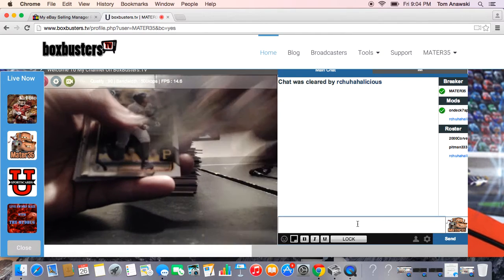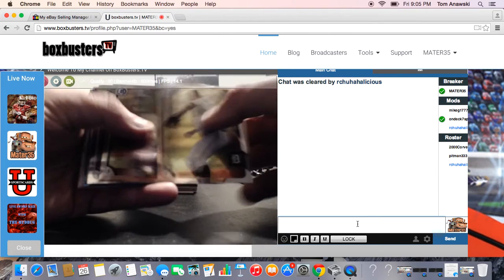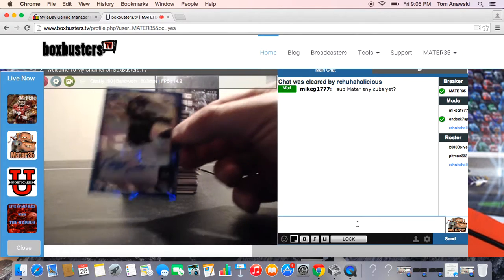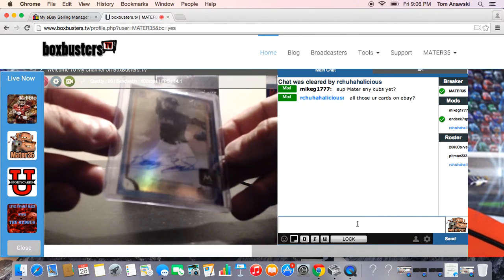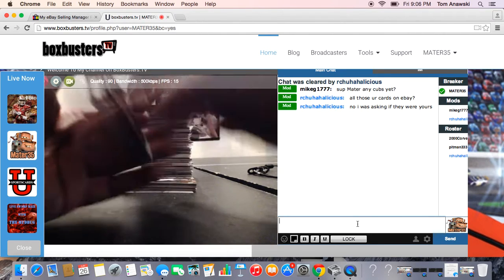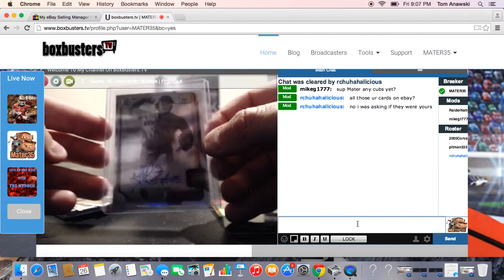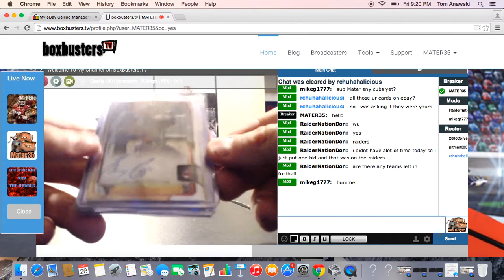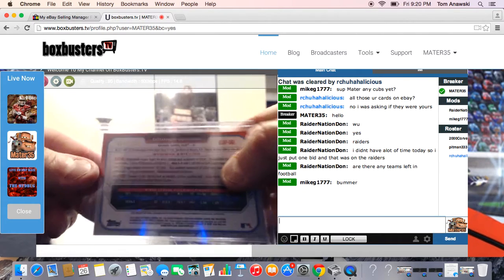6:26:15 2015 BOWMAN JUMBO BASEBALL 2 BOX BREAK